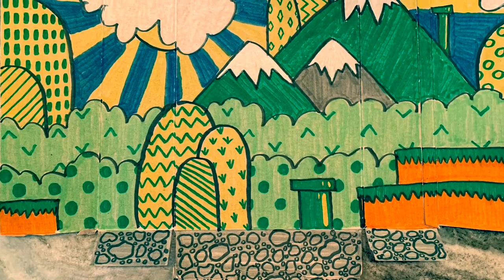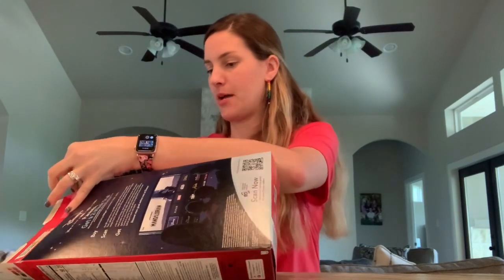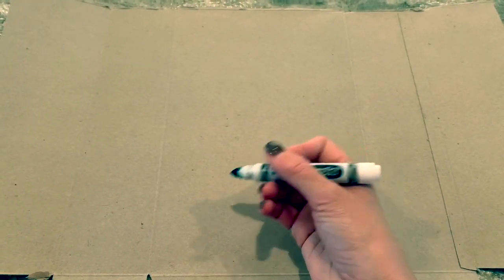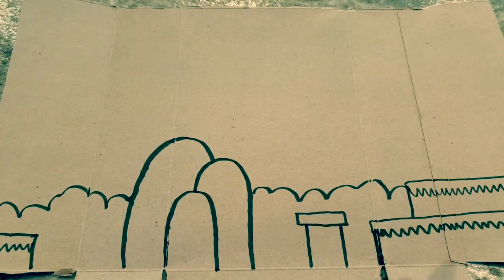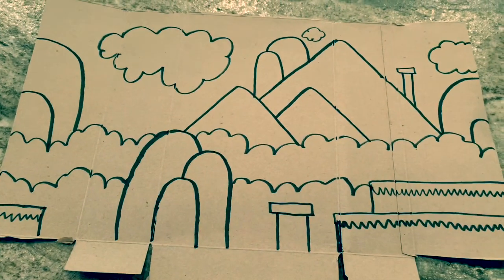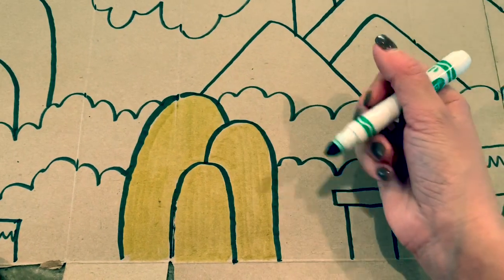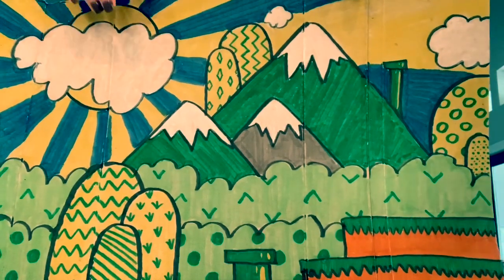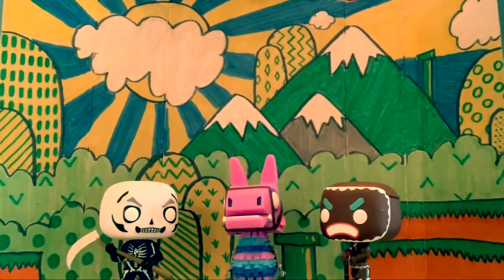Landscape Cereal Box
Join me in creating a Landscape Cereal Box for your toys to play in front of!